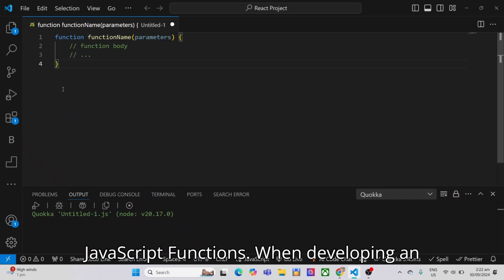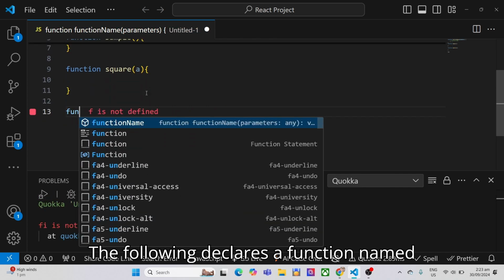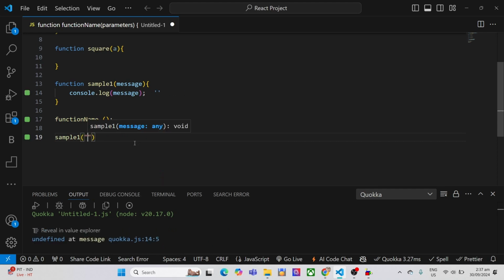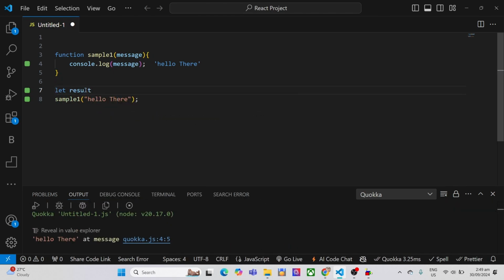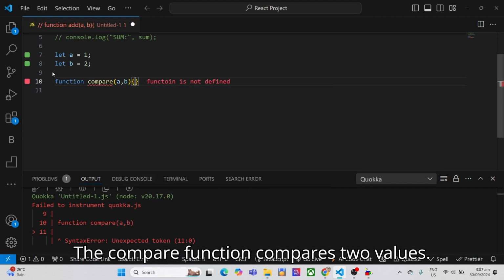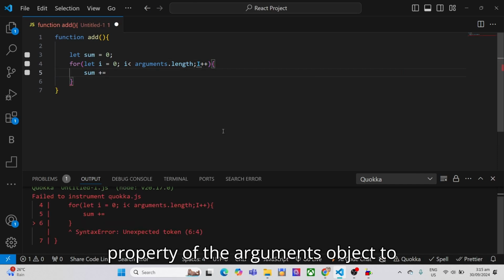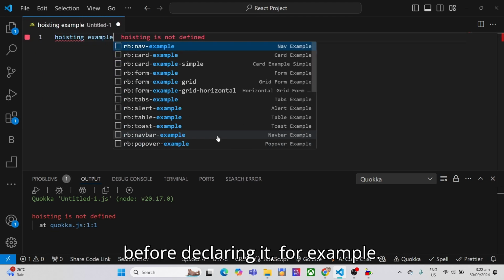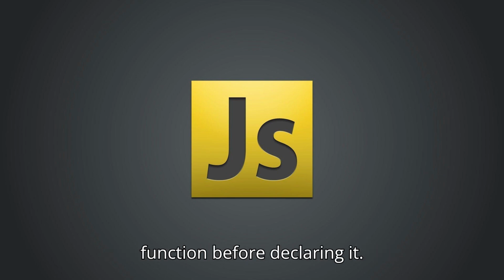16. JavaScript Functions